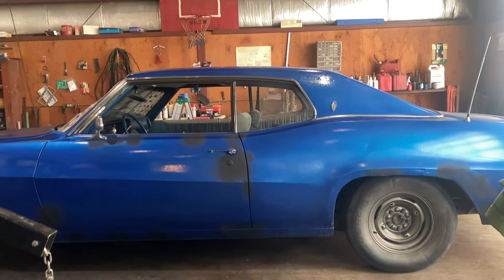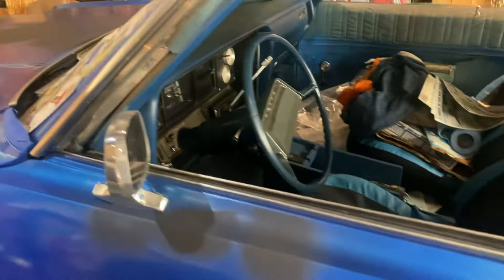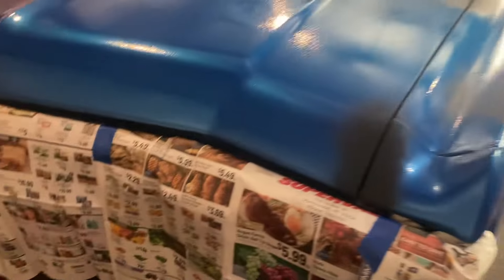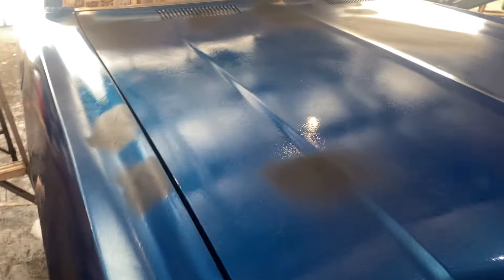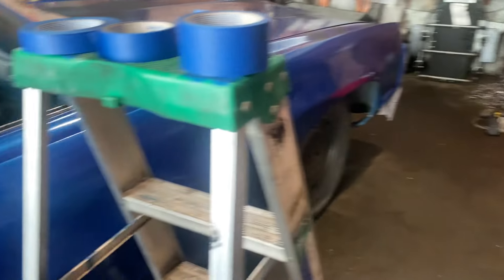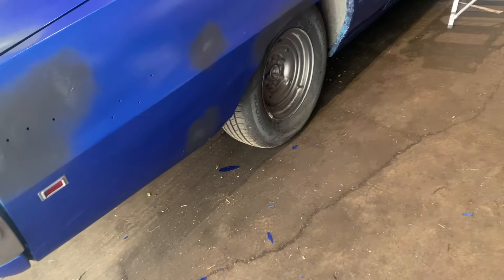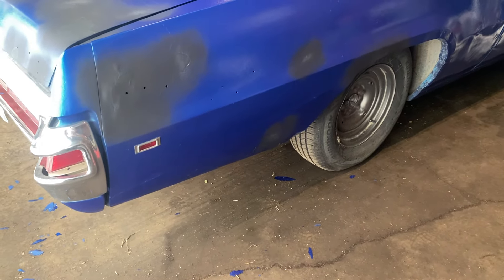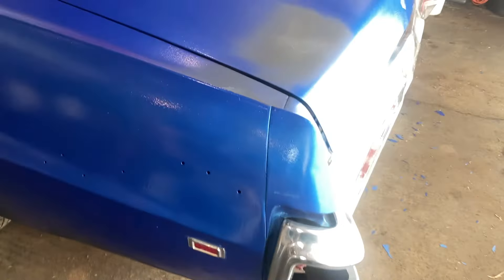1970 Buick LeSabre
Masking off chrome and glass in preparation for paint